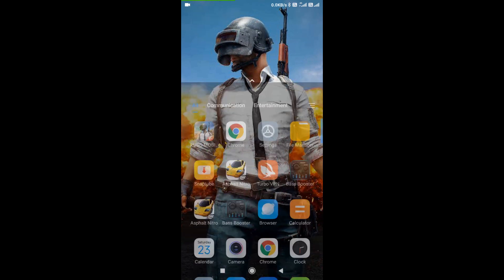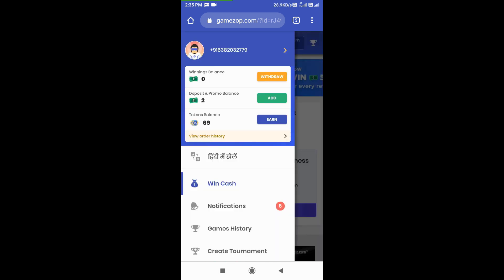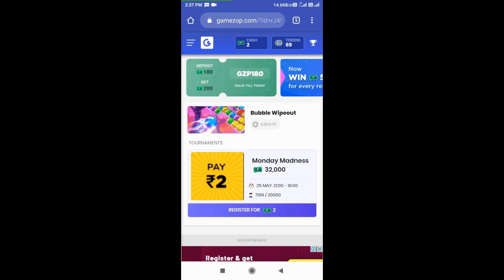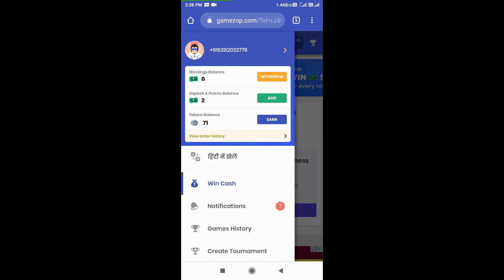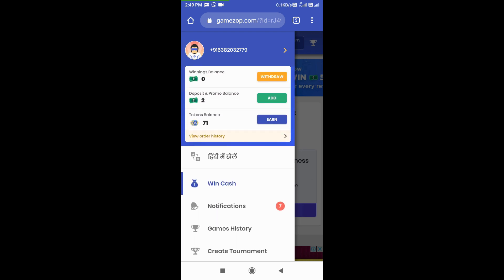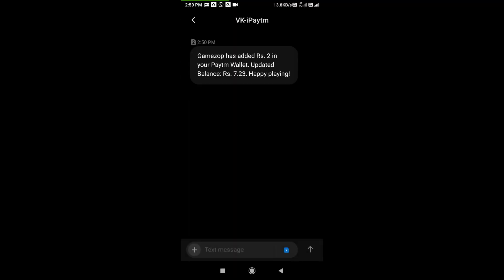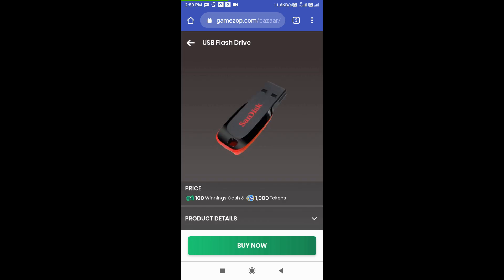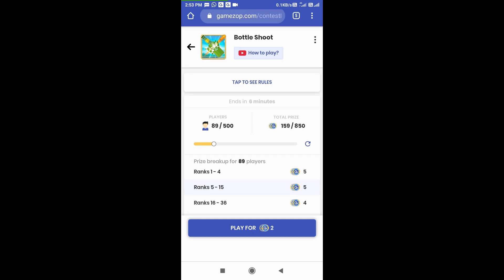How to earn money in android tamil || VERA 11 || panam sambathippathu eppadi in tamil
Earning money in using android mobile in tamil ||VERA 11 Earning||android moboile vaithu panam sambathippathu eppadi in tamil||

Referrel money    -   Rs.15

Withdrawel money  -   Rs.1

Yarukkavathu dout iruntha marakkama comment boxla comment pannirnga.